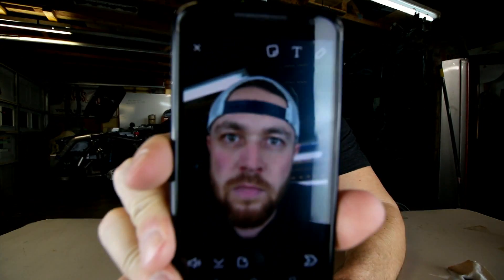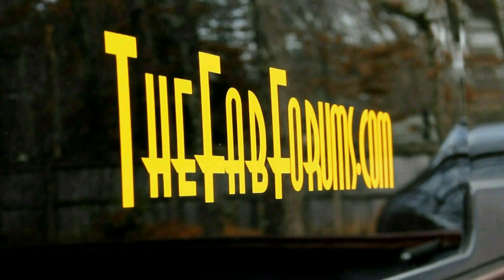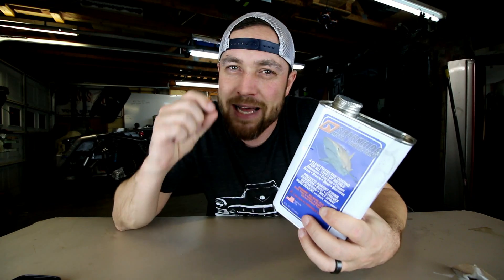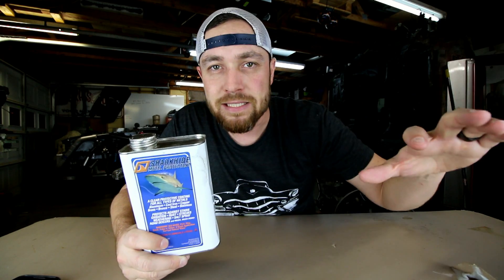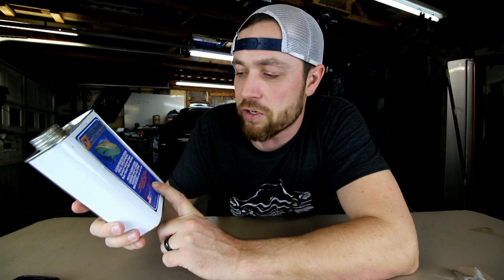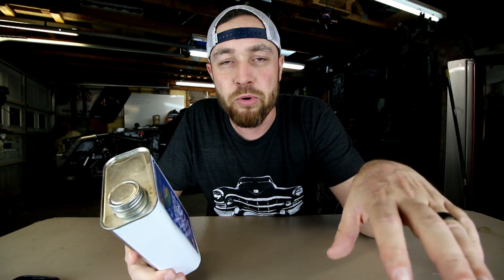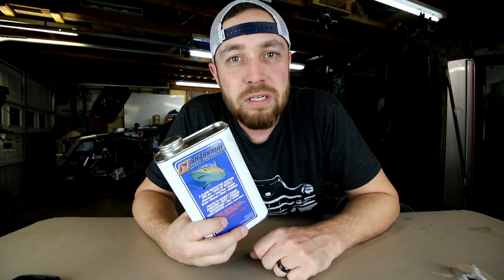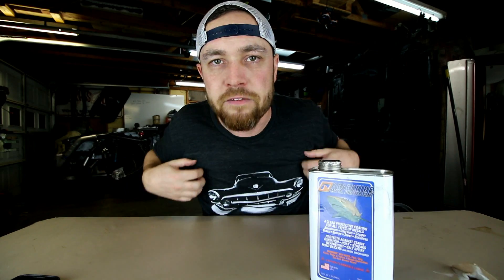You Need This Tool - Episode 16 | Sharkhide Metal Protectant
Welcome to another episode of You Need This Tool. This week its on one of the baddest metal protectants I have ever used. Sharkhide.
I hope you dig it!